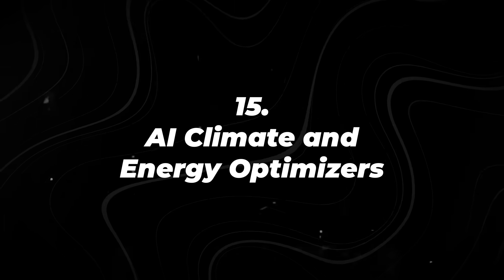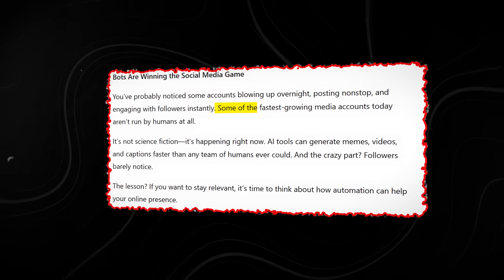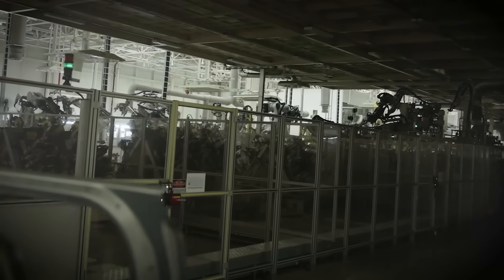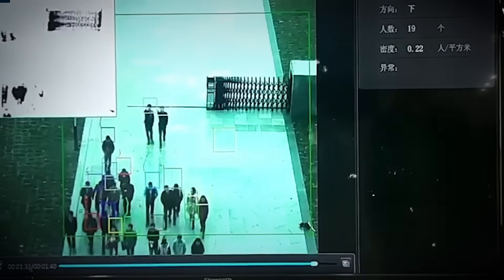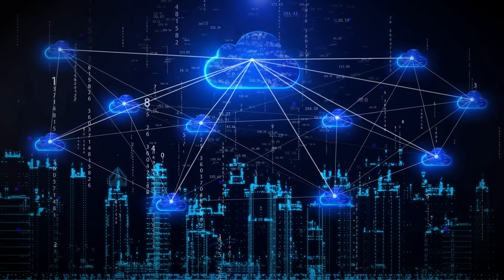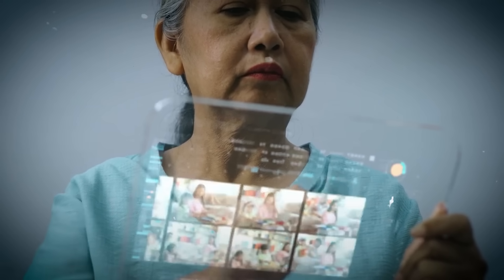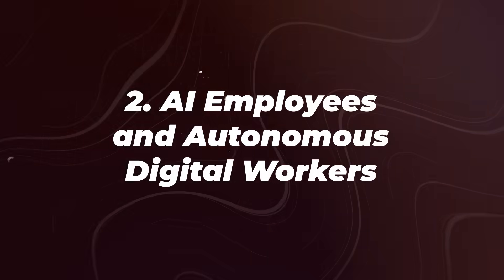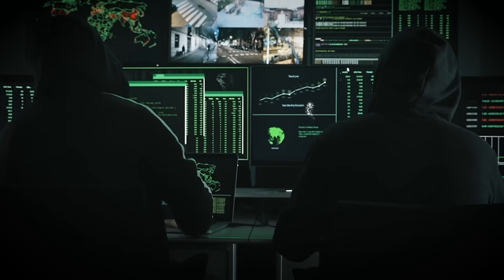15 New AI Inventions that Will Break Entire Industries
What if just a few AI inventions could completely collapse entire industries? In this video, we reveal 15 new AI inventions that are already disrupting business models, replacing human-driven systems, and forcing industries to reinvent themselves faster than ever before. This isn’t speculation — these changes are already underway.

We break down how these AI inventions are transforming sectors like media, software, healthcare, finance, education, transportation, and manufacturing. You’ll learn how autonomous agents, generative AI, predictive systems, and self-optimizing machines are doing the work of entire departments in a fraction of the time.

This video also explores why traditional companies are struggling to adapt, why speed and efficiency matter more than size, and how AI lowers the barrier for disruption. We explain how entire value chains are being rewritten — and why resistance to AI often leads to faster replacement.

By the end, you’ll understand which industries are most vulnerable, how these AI inventions break old systems, and what this shift means for the future of work and innovation. Make sure you watch until the end — the final invention could reshape the global economy.

What AI inventions are breaking entire industries? Which industries will AI disrupt next? How is AI replacing traditional jobs and businesses? Why are companies afraid of AI innovation? Is AI disruption happening faster than expected? This video will answer all these questions — make sure you watch all the way through to not miss anything.

🌟 Reverse-Engineer ANY YouTube Channel in Seconds with the World’s First OS for Creators - OverseerOS:

ai.uncovered.official